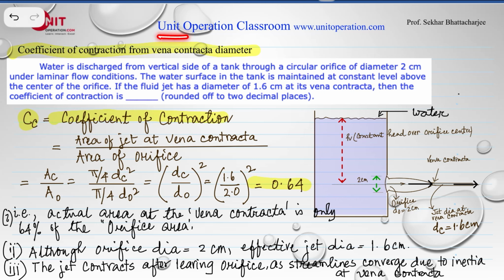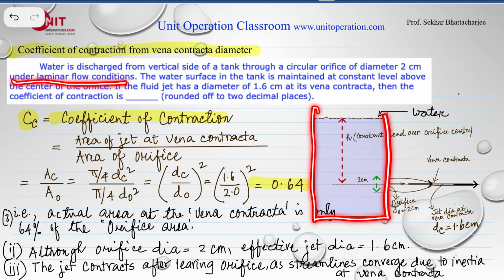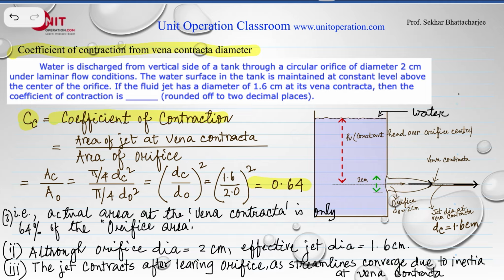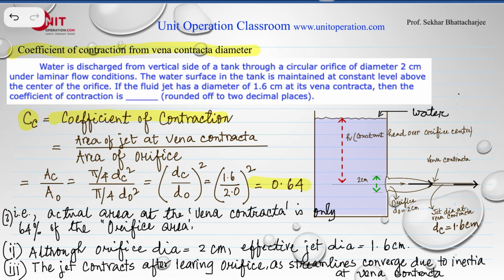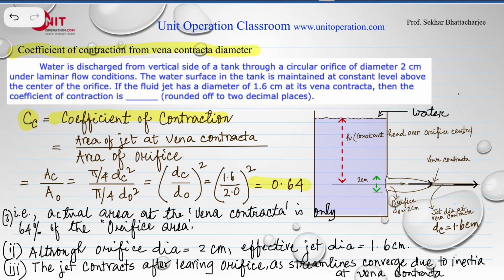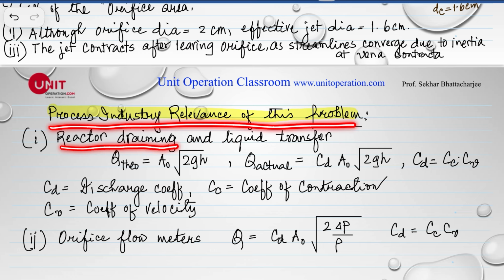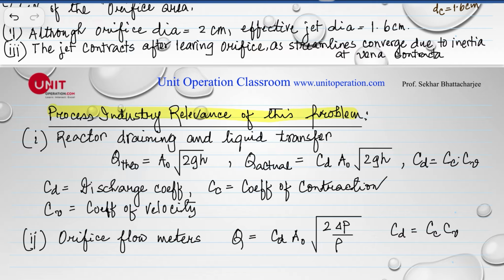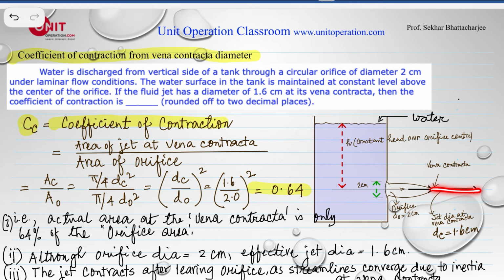Coefficient of contraction from vena contracta diameter